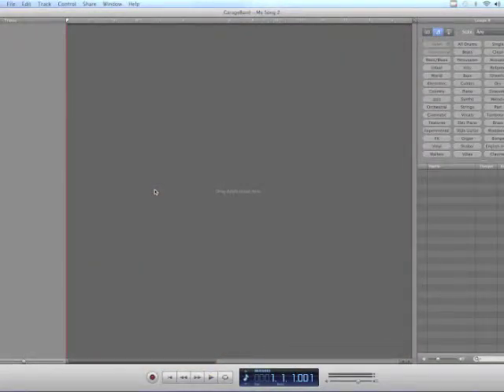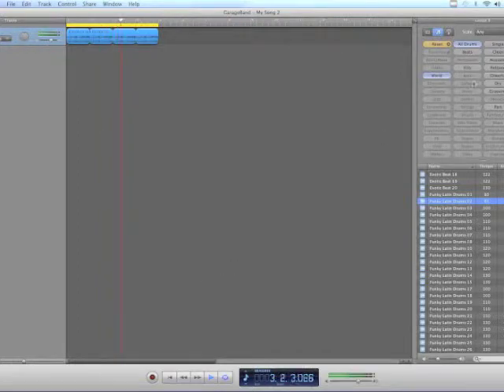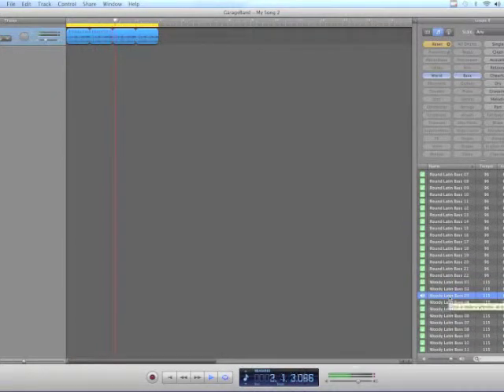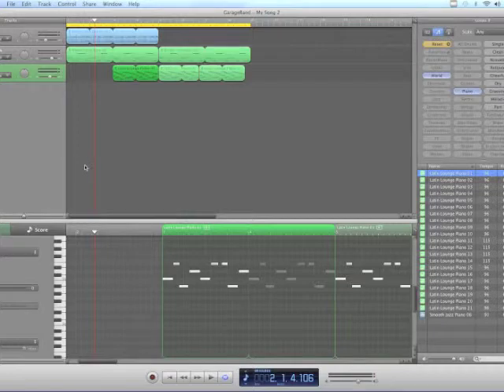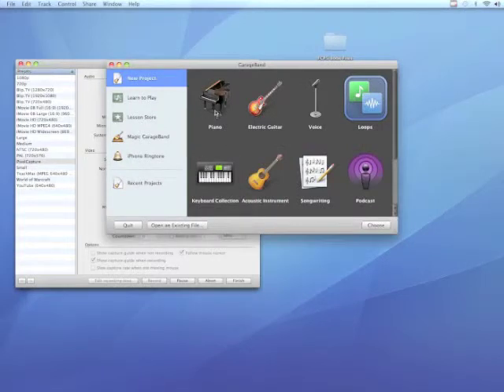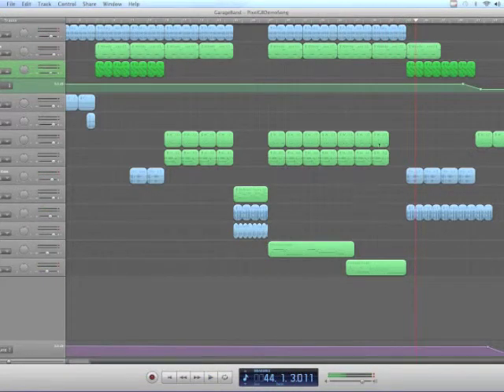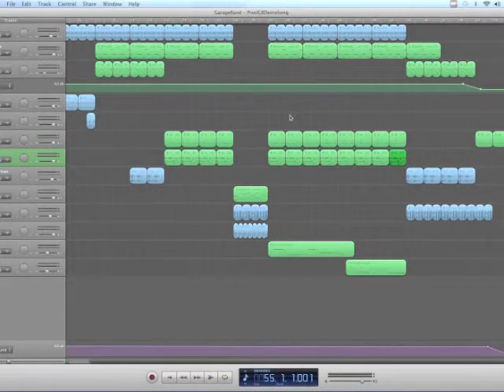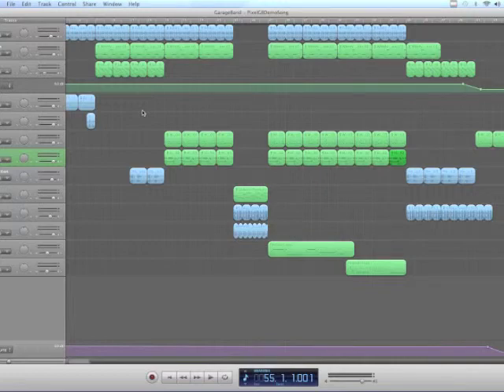GarageBand Course Overview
This video is a short segment taken from the GarageBand course that is taught at Pixel Blue College.   If you are interested in taking this course, please go